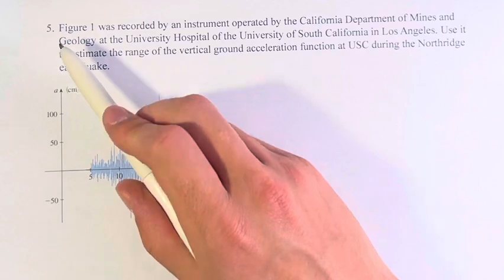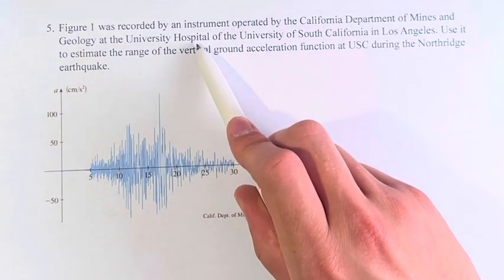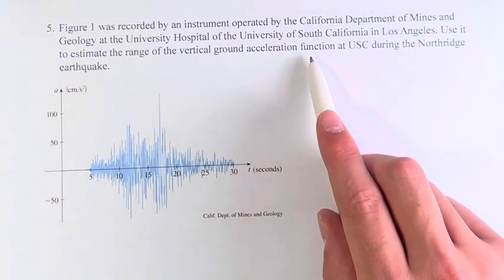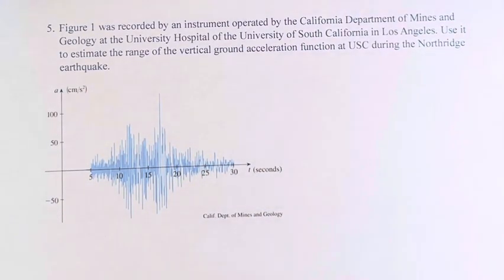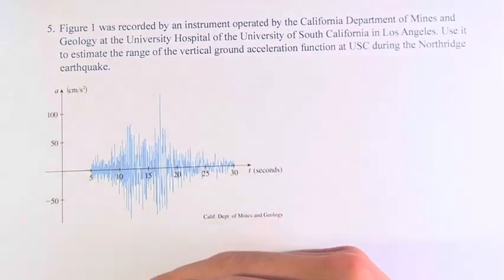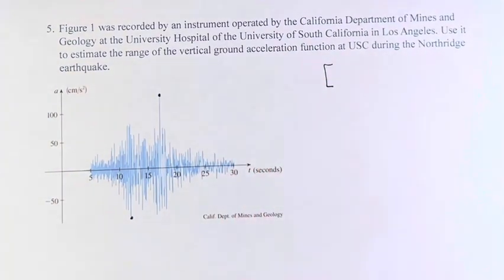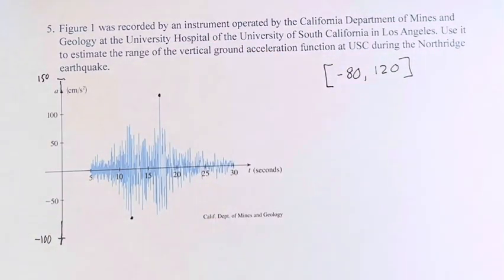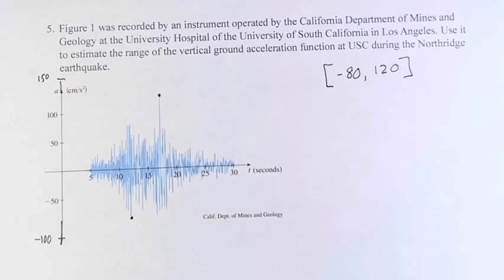5. Figure 1 was recorded by an instrument operated by the California Department of Mines and Geology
5. Figure 1 was recorded by an instrument operated by the California Department of Mines and Geology at the University Hospital of the University of South California in Los Angeles. Use it to estimate the range of the vertical ground acceleration function at USC during the Northridge earthquake.